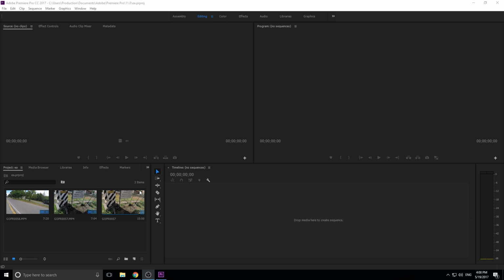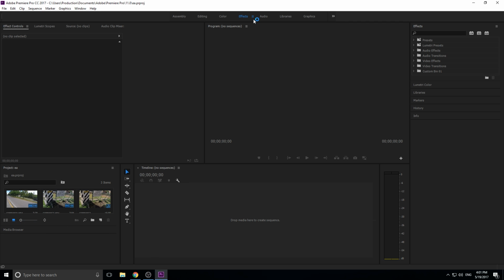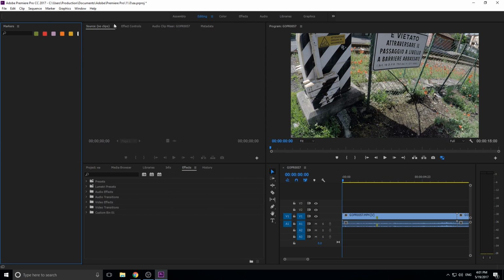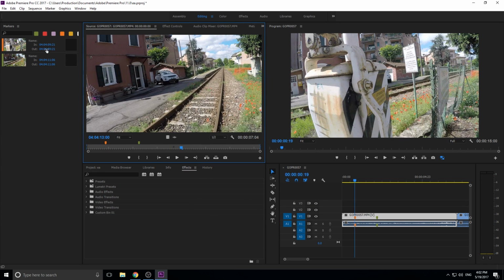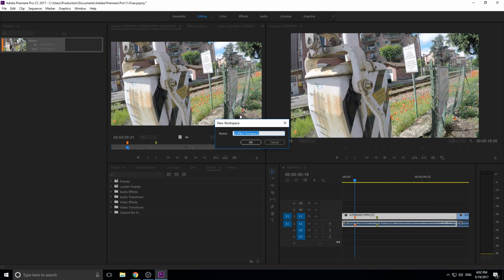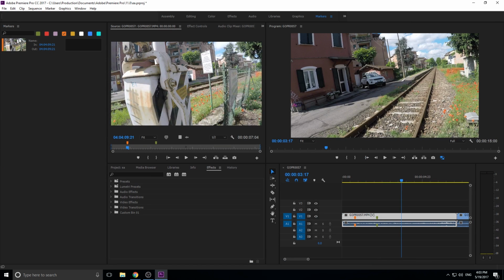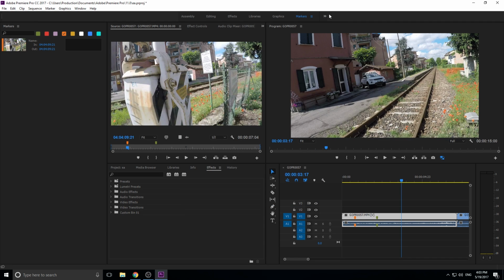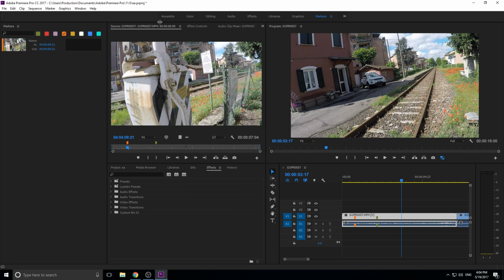How to Use Workspaces in Adobe Premiere Pro CC (2017)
I go over Workspaces (which I call workflows a few times). These are really important to customizing how you use Adobe Premiere Pro!